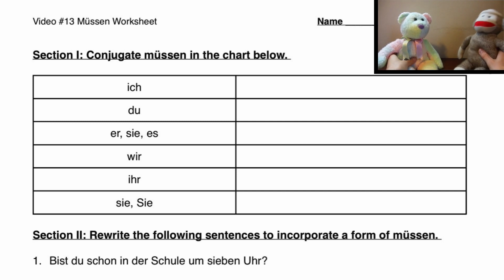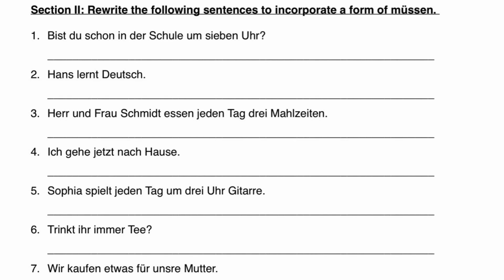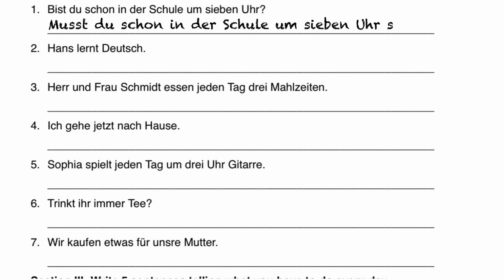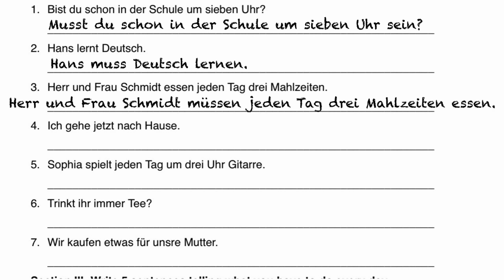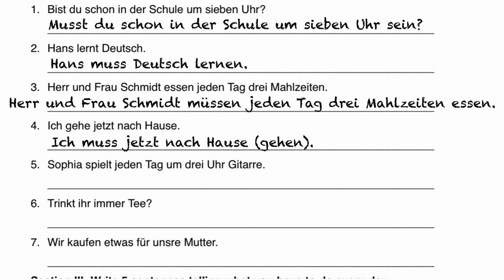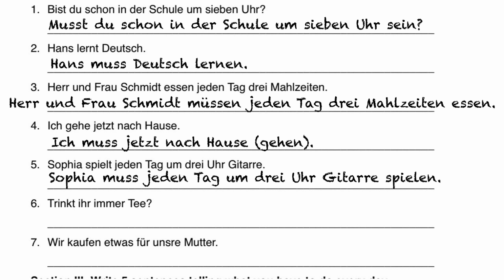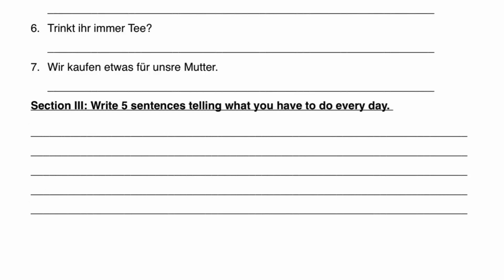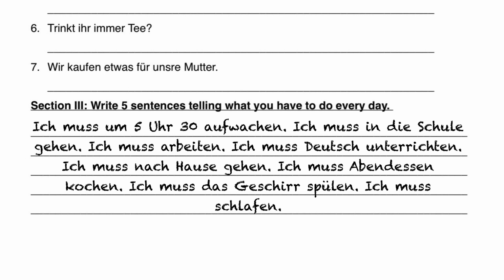Müssen - German 1 WS Explanation - Deutsch lernen